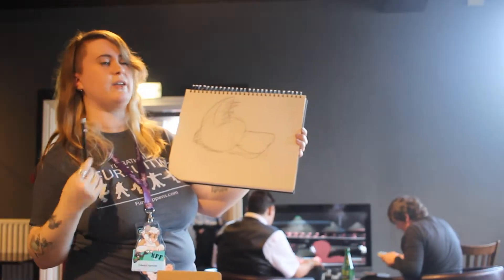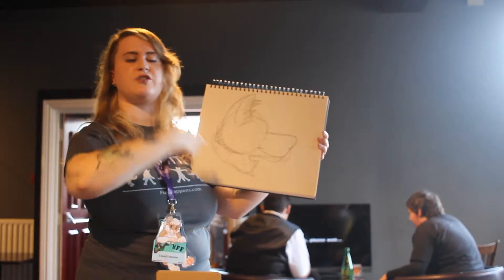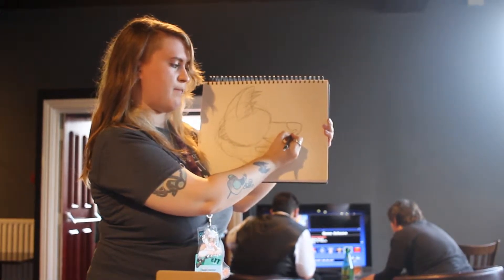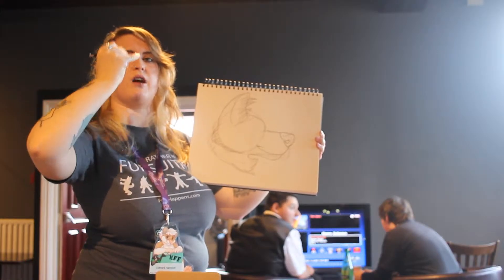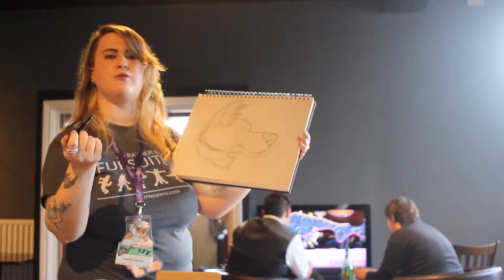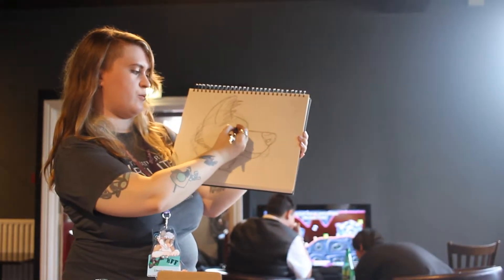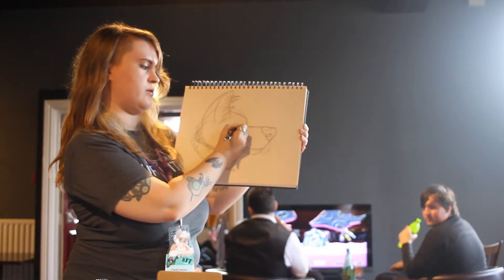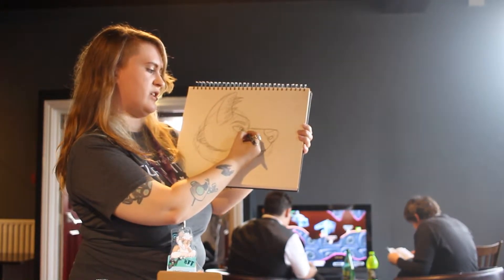How to Draw A Dog Part 2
Another 101 session at SotonFurs. We try and hold these every month when we can. To guide people into relates topics of the furry fandom.

Credits:
Talkers: Medosai/Edward/Jen
Cinematographer: Yoka
Camera: Yoka's

Fell free to come along to our monthly meets. Details and info can be found on our Facebook page!